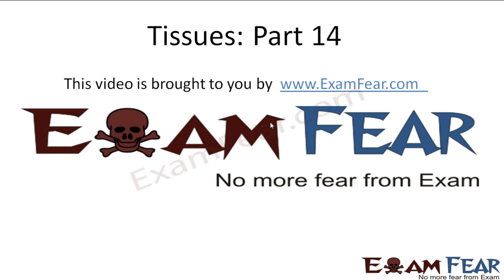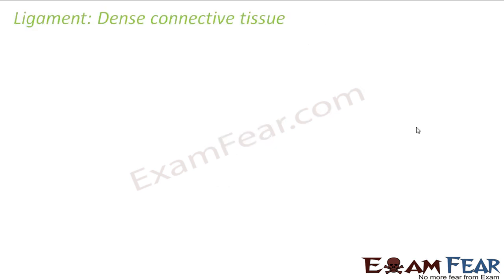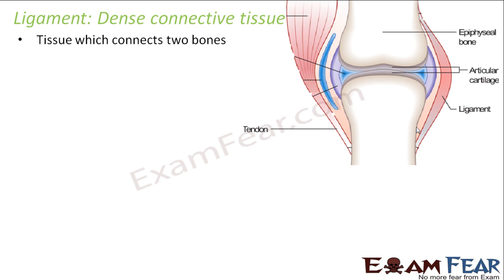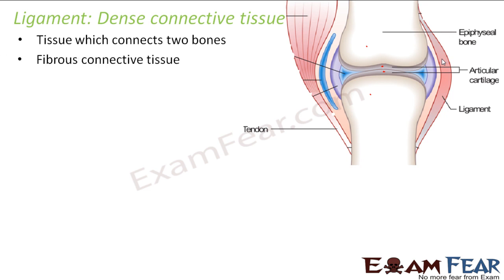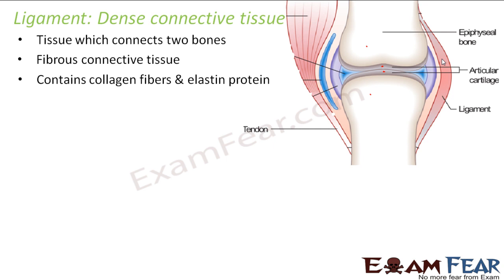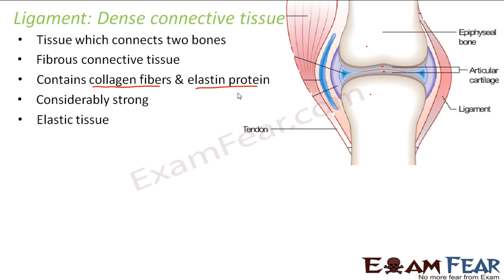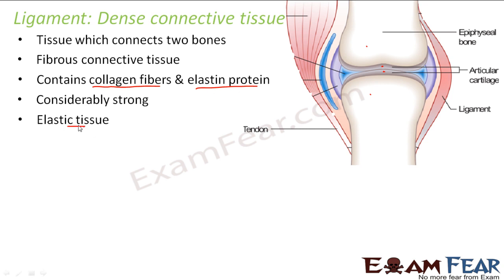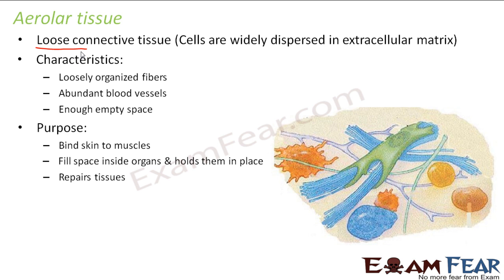Biology Tissues part 14 (Dense connective tissue) CBSE class 9 IX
Biology Tissues part 14 (Dense connective tissue:Tendons & Ligaments; Loose connective tissue: Aerolar & Adipose tissue) CBSE class 9 IX